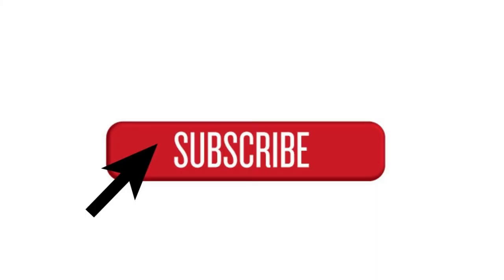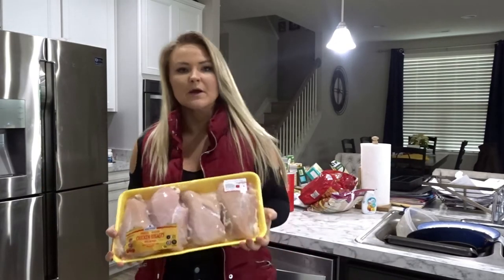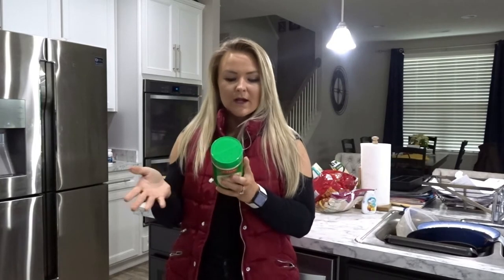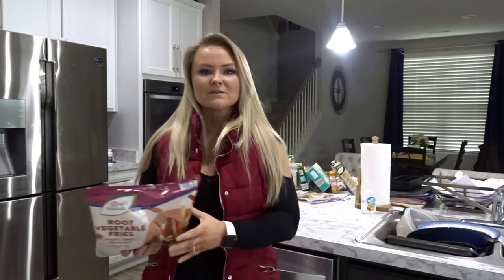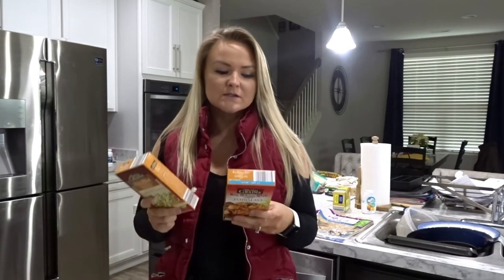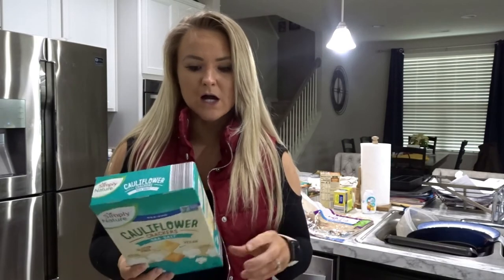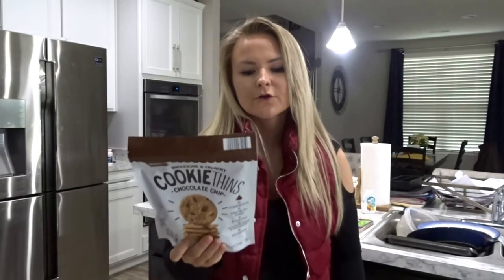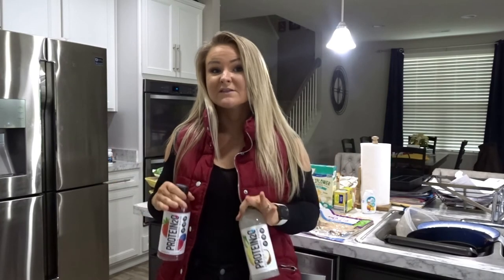Aldi Haul for Weight Loss